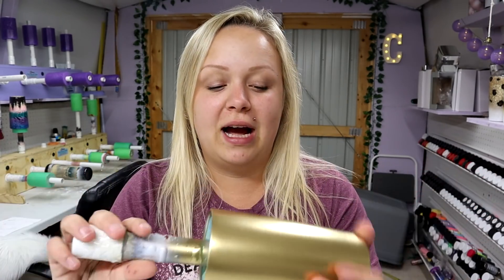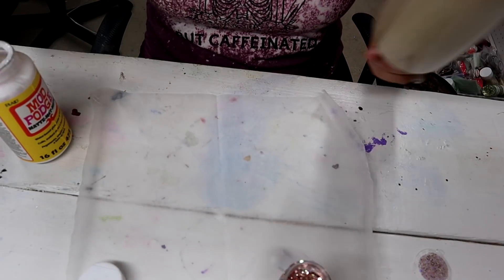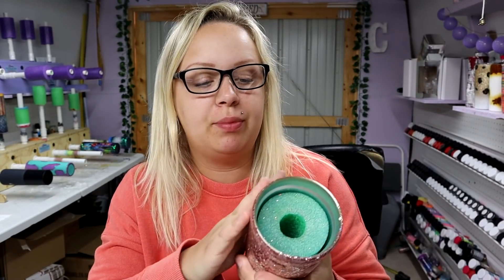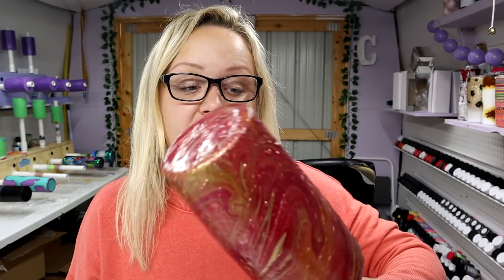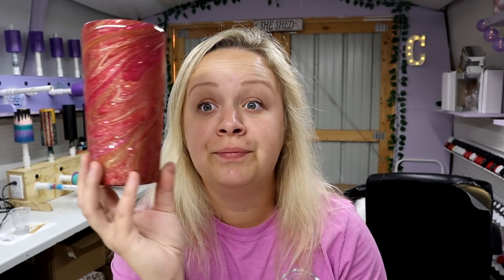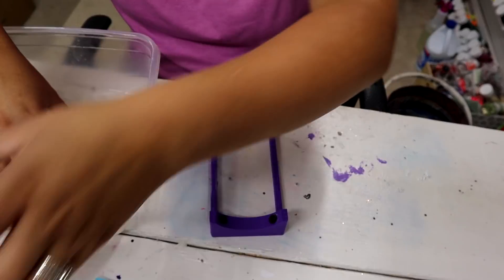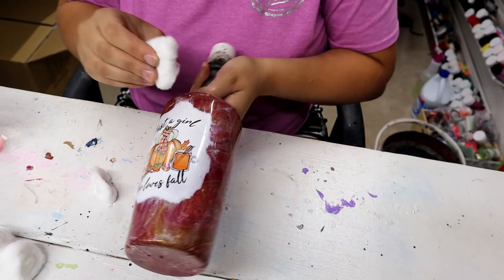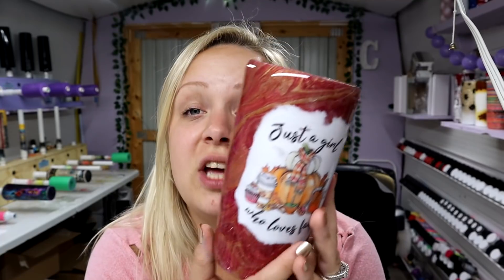Fall Themed Tumbler Tutorial | Hydrodip Tumbler Tutorial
How about my first fall themed tumbler tutorial of the year?! I love fall and I love hydrodip tumblers as well. Let me know what you think!

💜fall svg